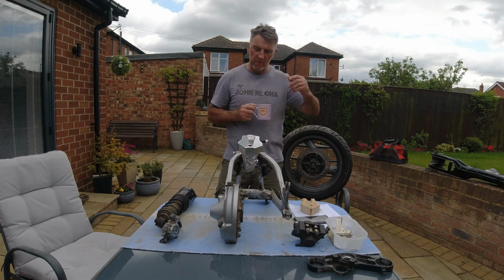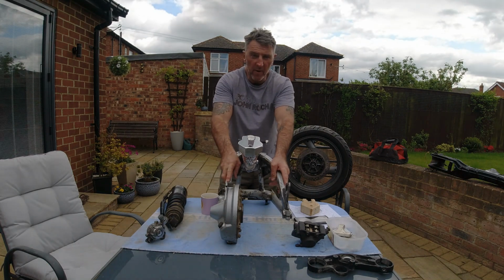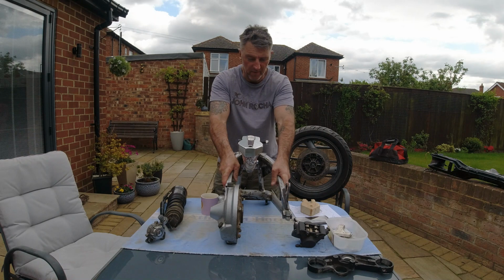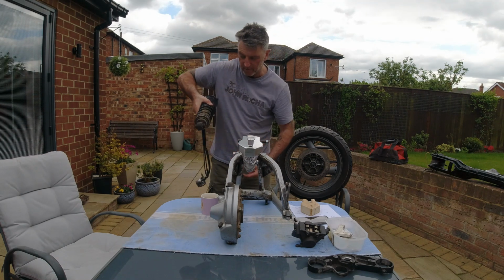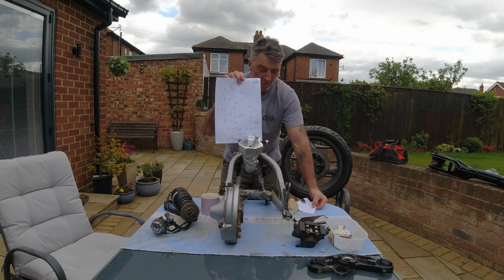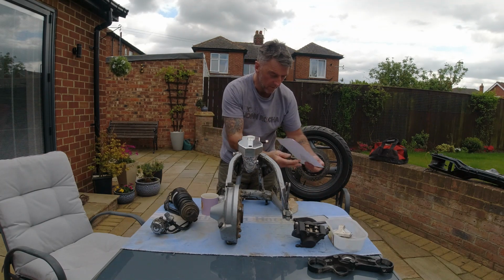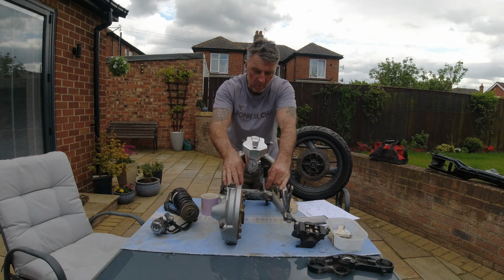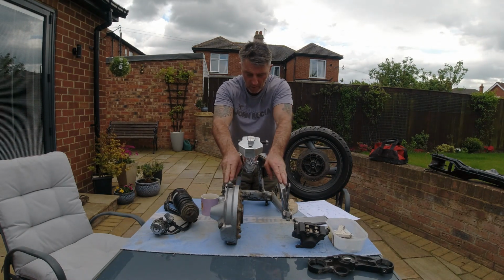DOV67 DESIGNS Episode 6 Project 21 EisenFaust Rear Suspension Conversion xV750 TO Yamaha R1 Unit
Rear Suspension Conversion xV750 TO Yamaha R1 Unit